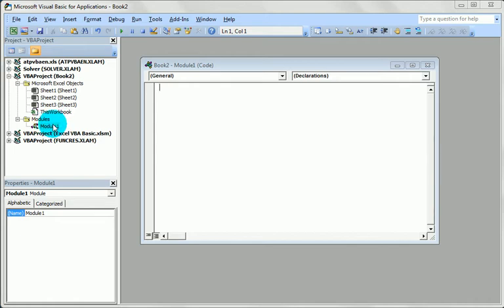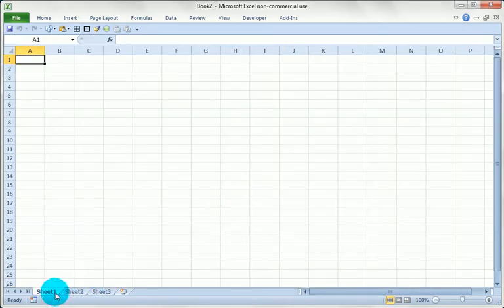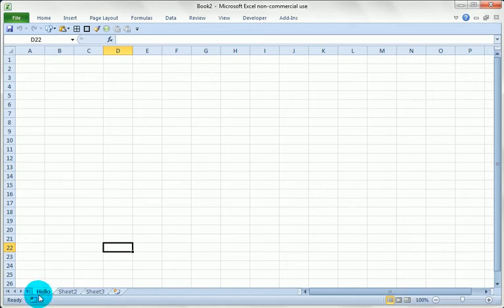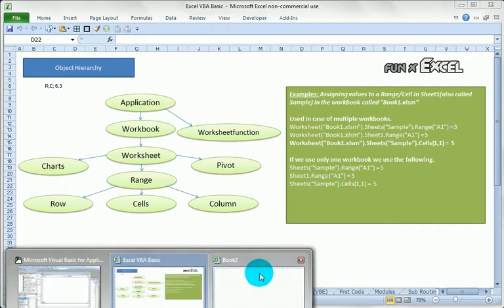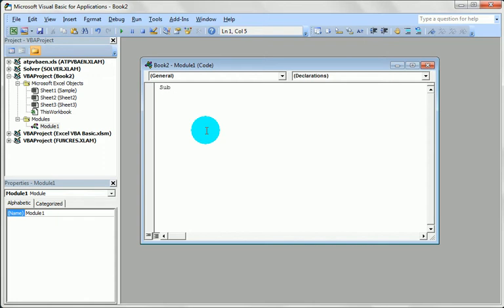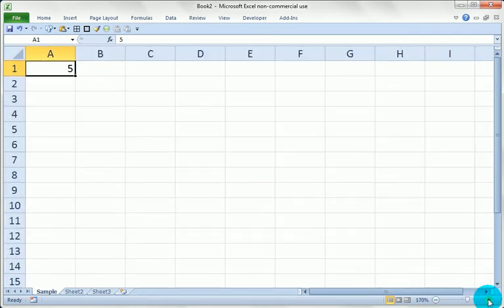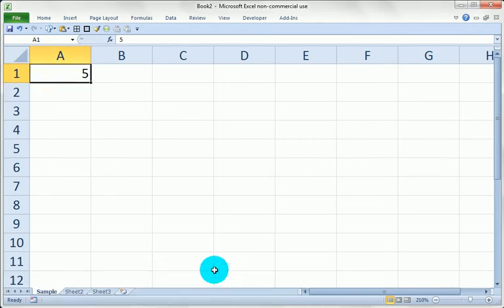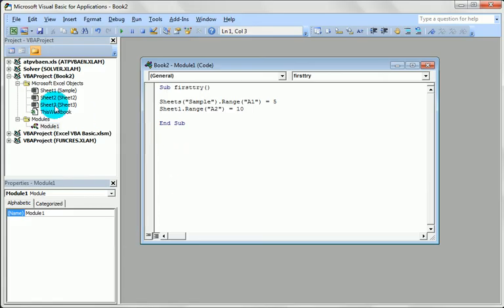#8.2 - Excel Visual Editor (VBE)